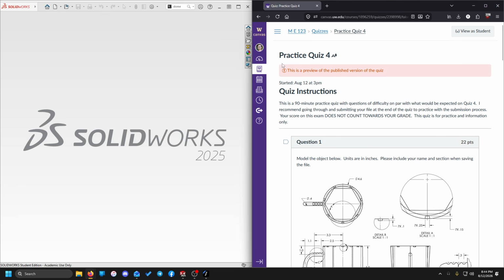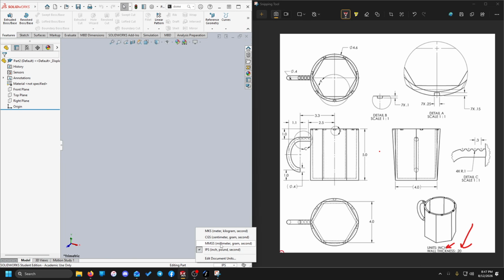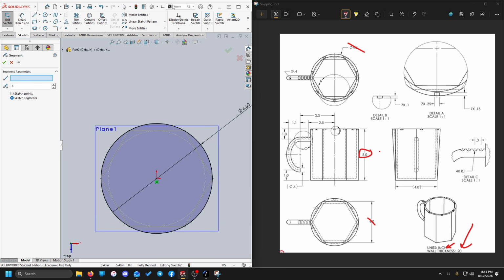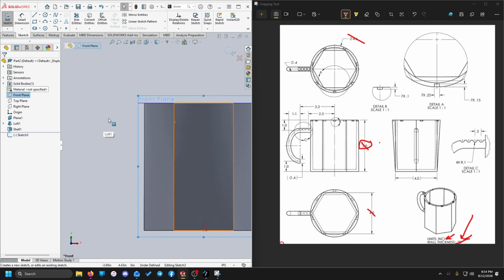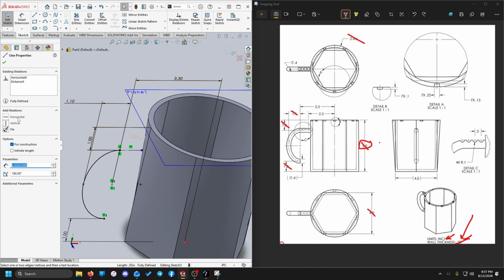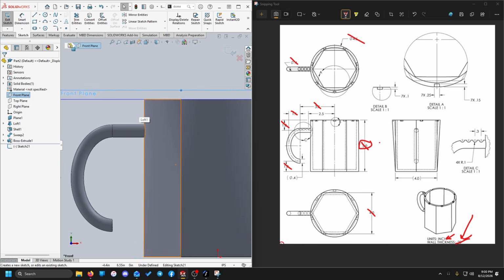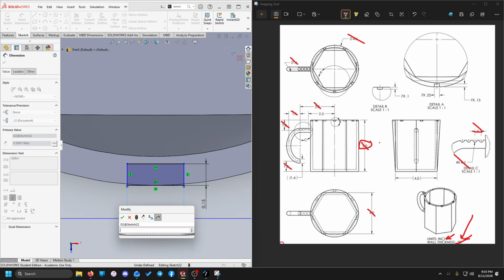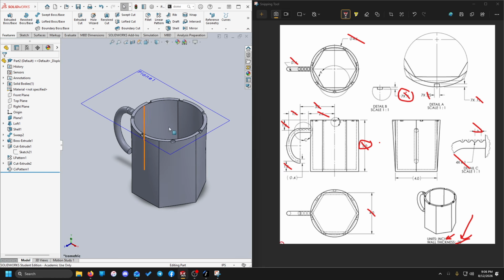Practice Quiz 4A Walkthrough (Summer Quarter)